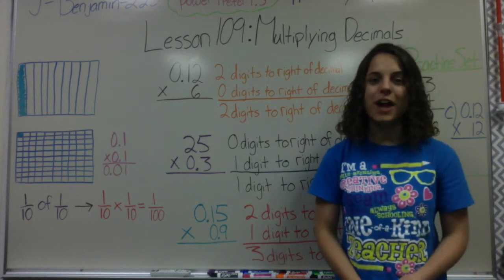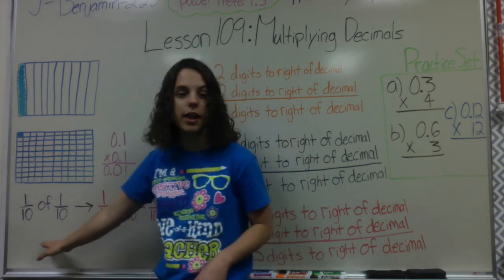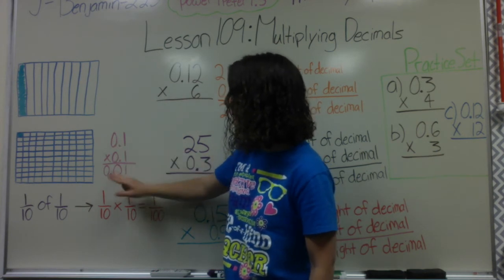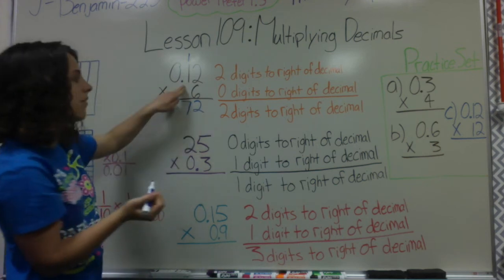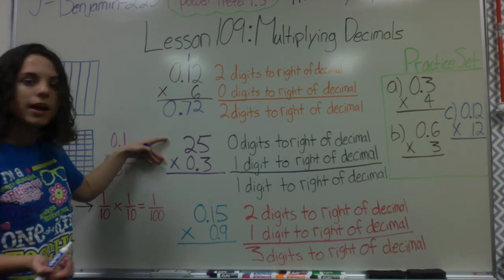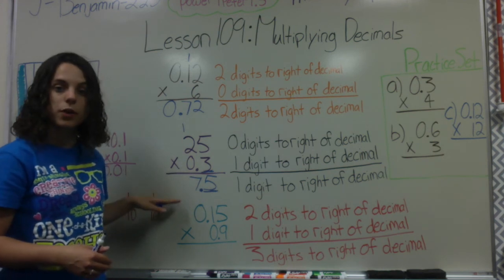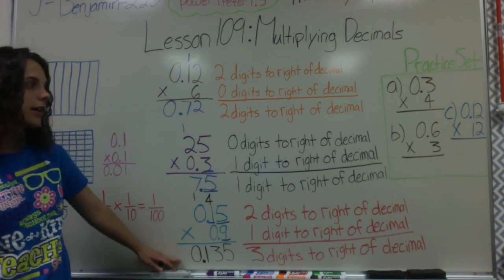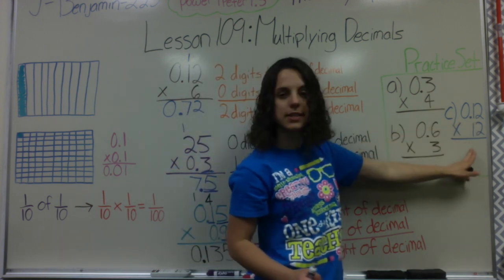Lesson 109: Multiplying Decimals